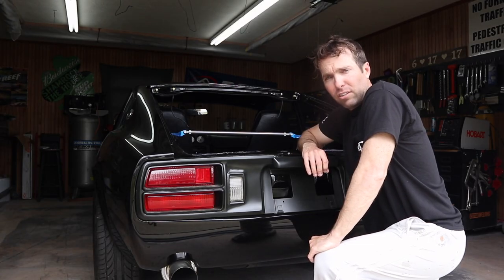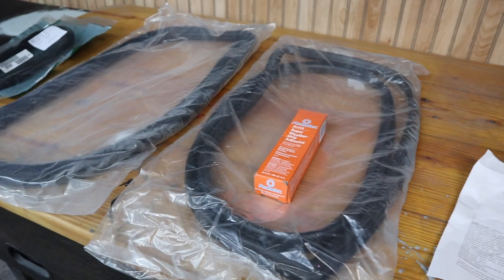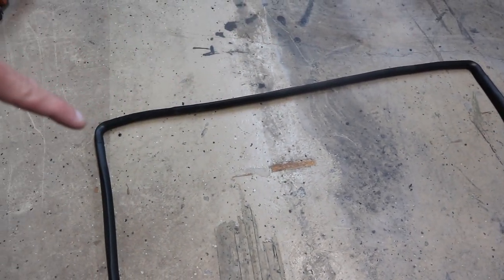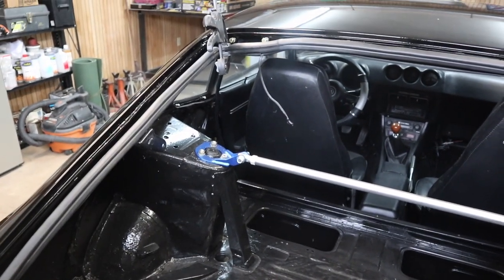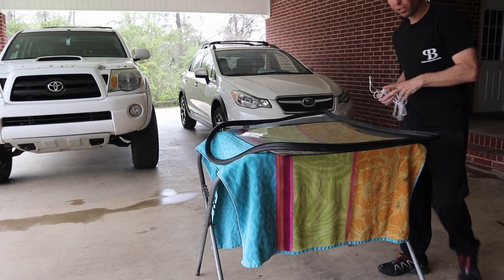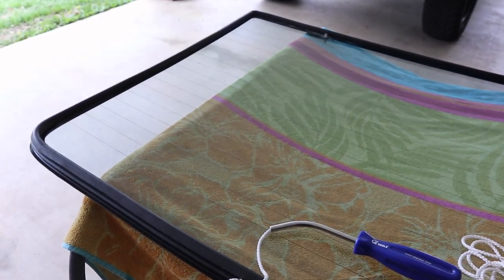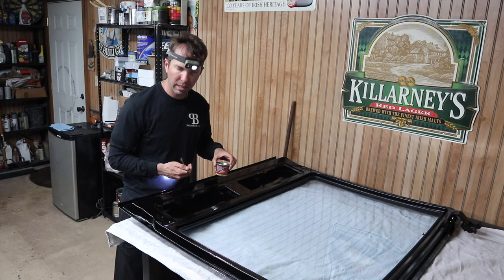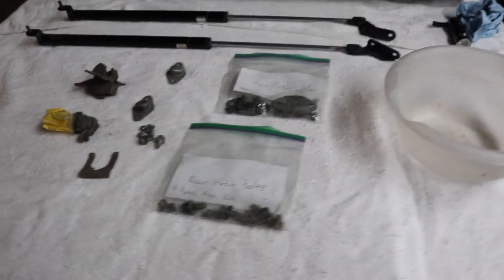280z Weatherstrip, Glass, and Rear Hatch Install, Z Dreams Part 15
This video is about 280z Dreams part 15, Weatherstrip, Rear Hatch, and Rear Glass Install.